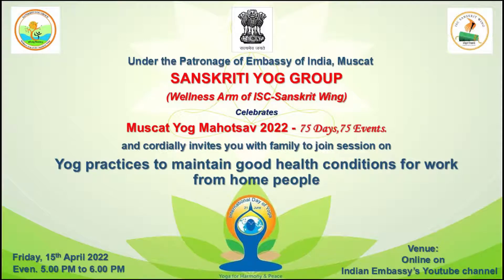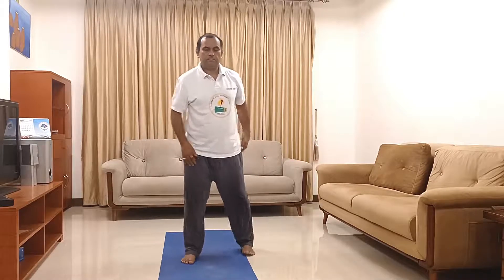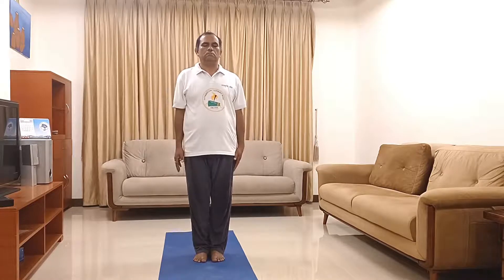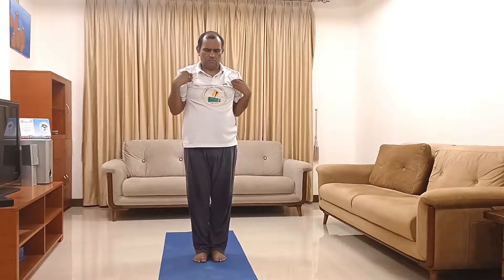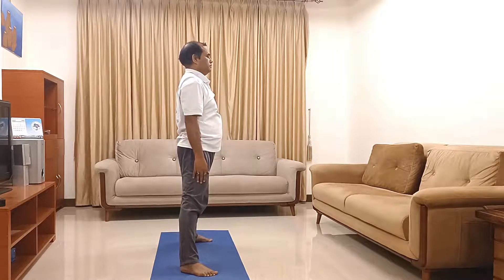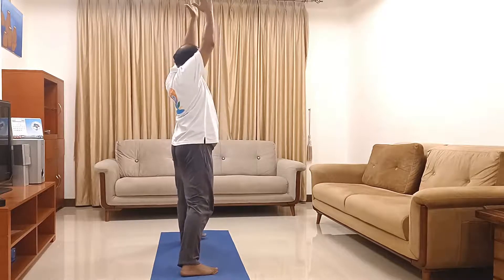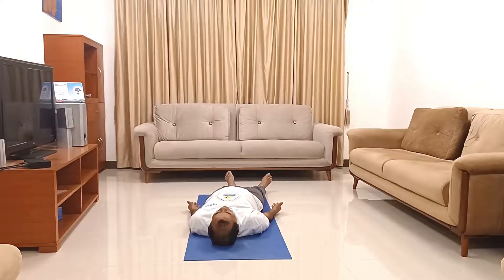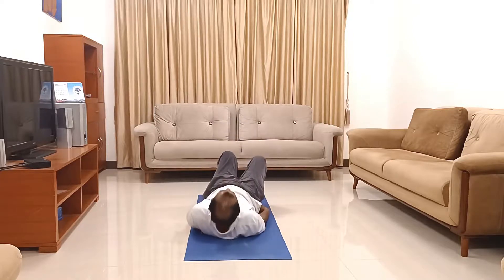Yog practices to maintain good health conditions for work from home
Yog practices to maintain good health conditions for work from home people by Sanskriti Yog Group